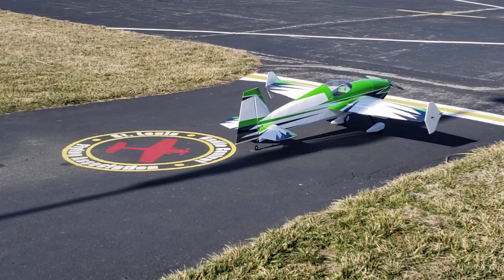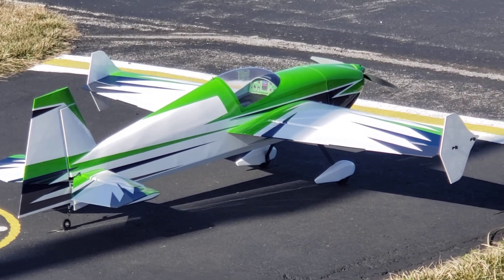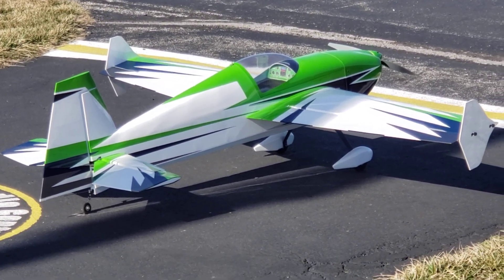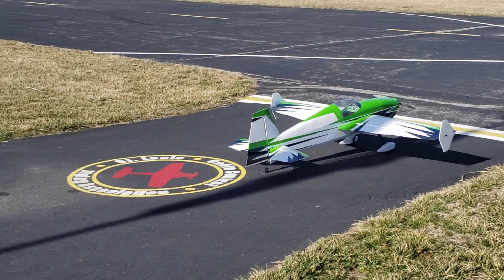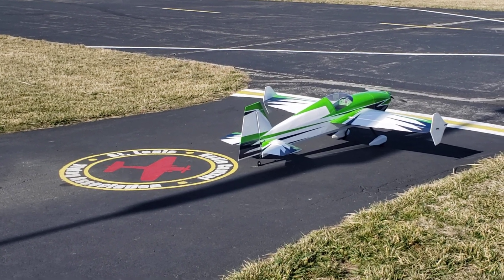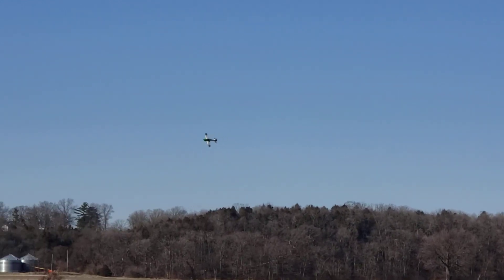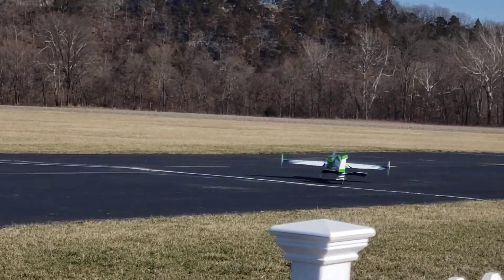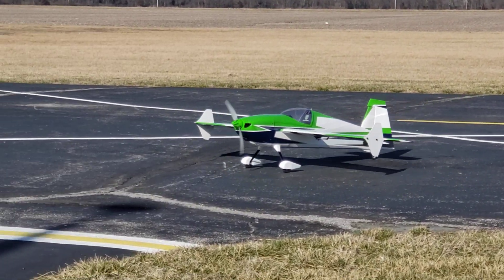Maiden flight RC airplane Pilot Ken